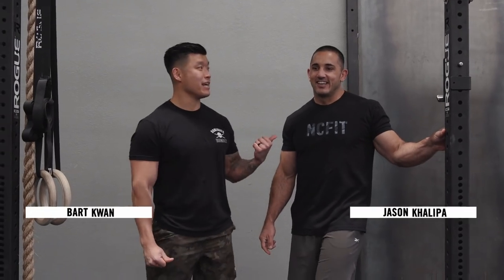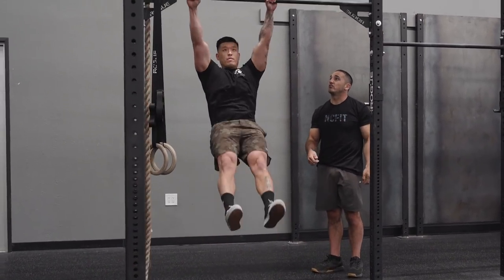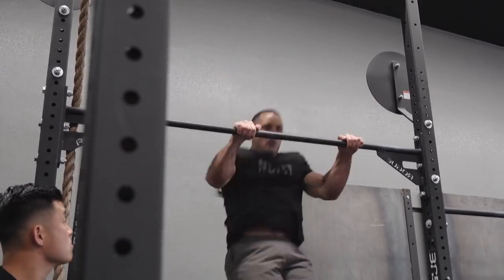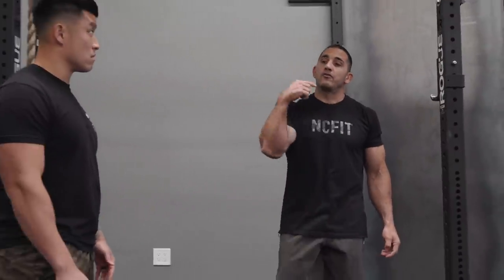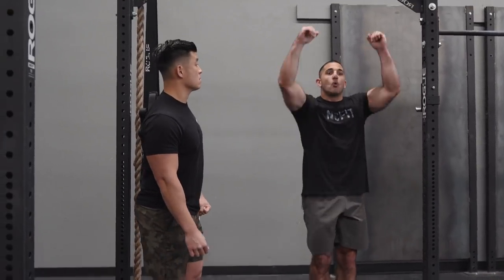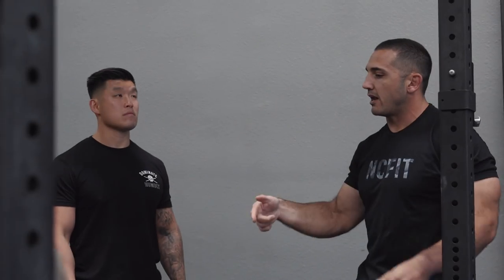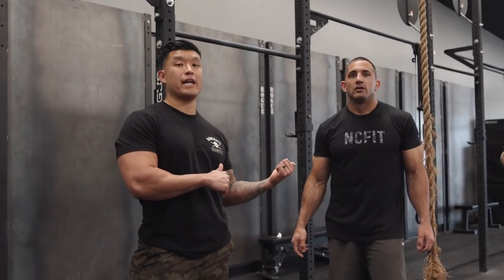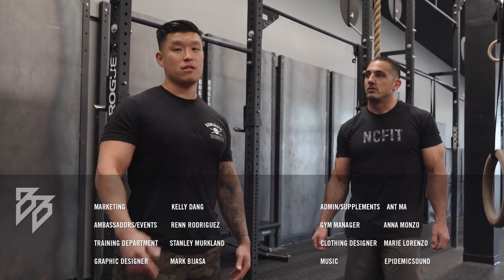HOW TO MUSCLE UP FT. JASON KHALIPA